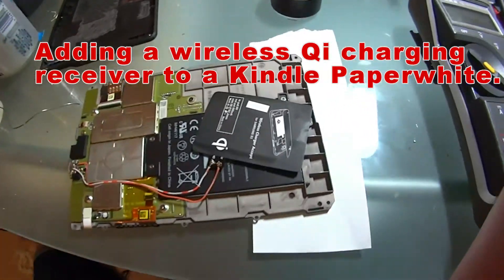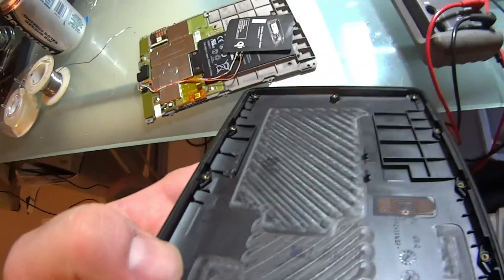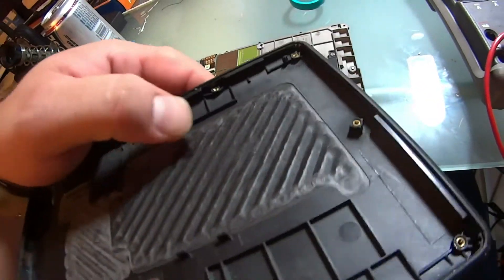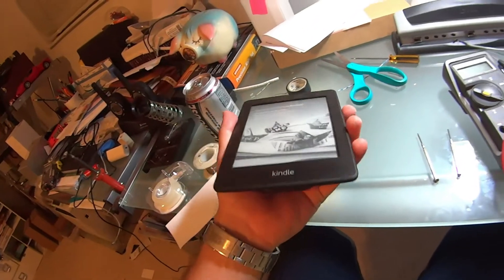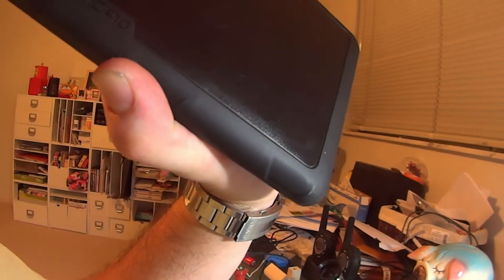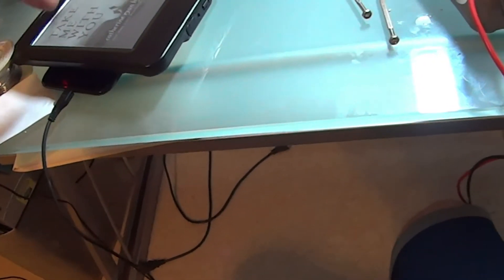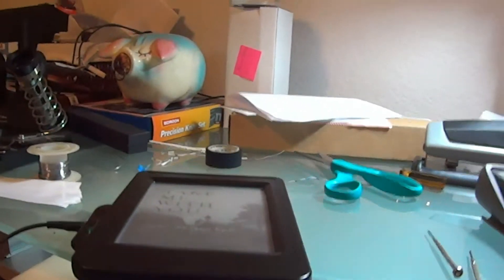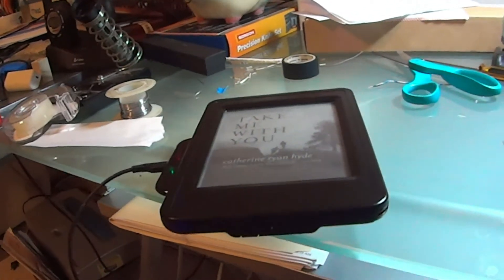Adding Qi wireless charger to a Kindle Paperwhite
Wanted to clean out a Kindle that ingested a bit of water, while in there, added a Qi wireless receiver(charger).  The water resistant case has a USB plug that was forgotten, with the wireless charging there is no reason to remove the plug ever again and risk water ingress. This was just using what I had on hand and very quickly.  There are other tutorials out there showing how to get into the Kindle so I didn't show that step.  You will need some steady hands for the soldering, the leads are very small coming off the USB port.

Update: Original wireless receiver shown in this video died, updated it with a 1000ma one and all is well.  The original may not have had diode protect when the USB plug was inserted, this updated one did not burn out with that test.